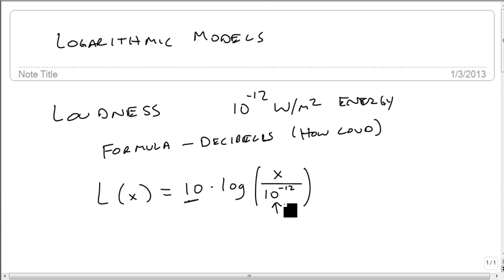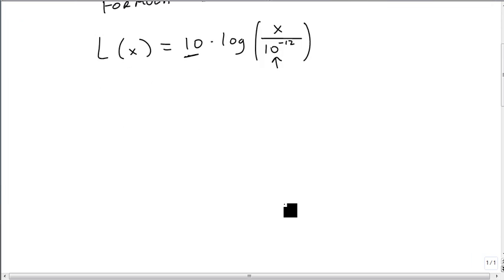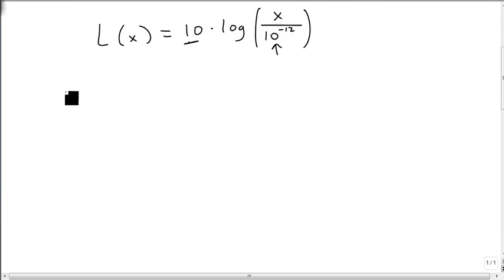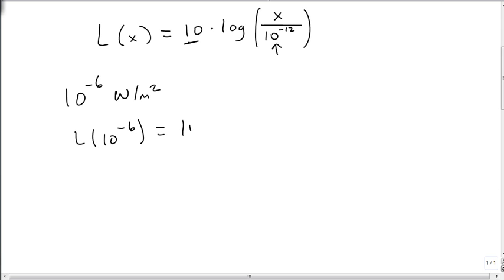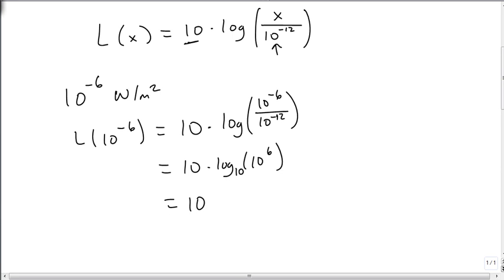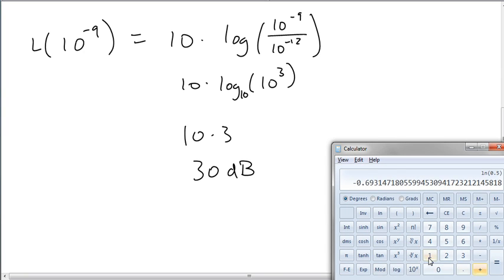Logarithmic Models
Shows a simple logarithmic model (namely, the Loudness function) and how to evaluate it.